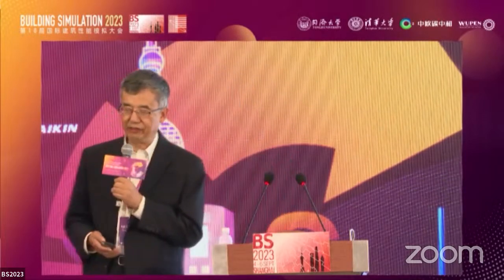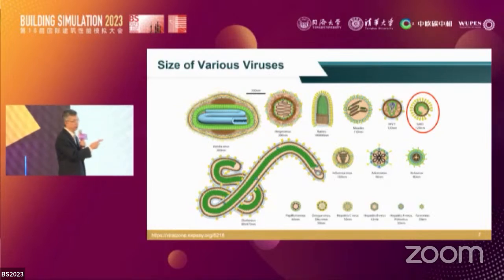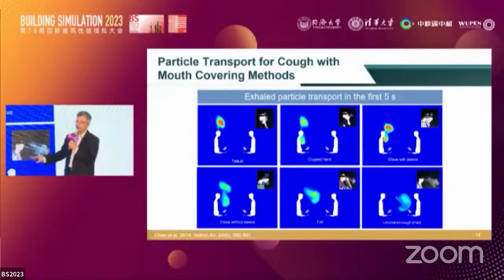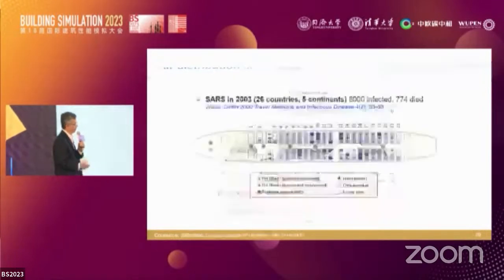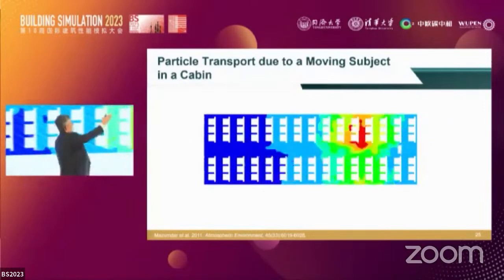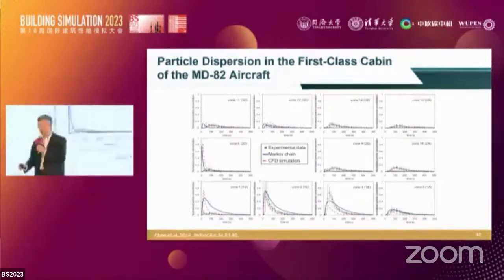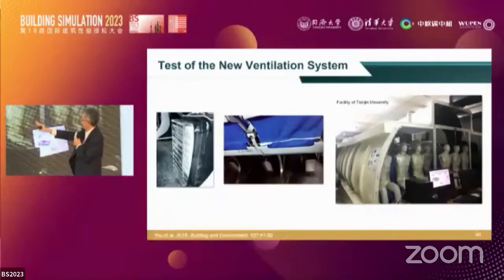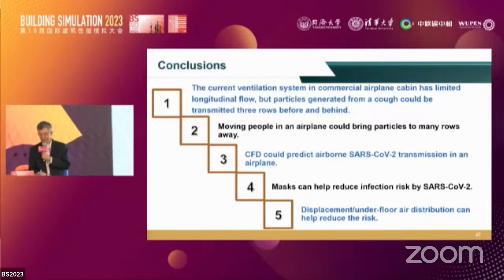BS2023 - Keynote - Qingyan Chen